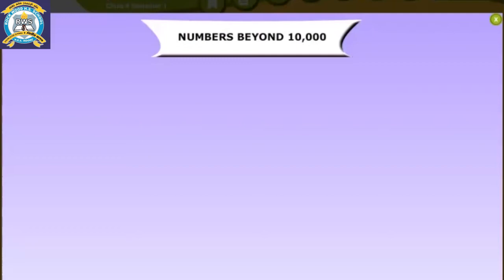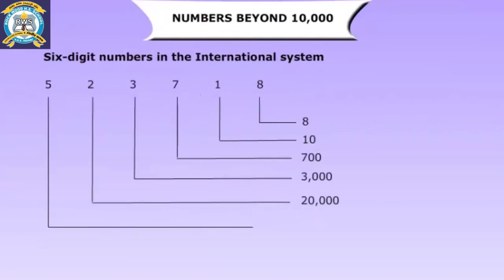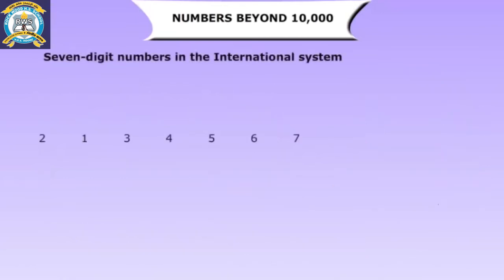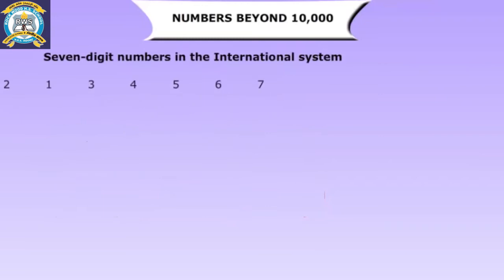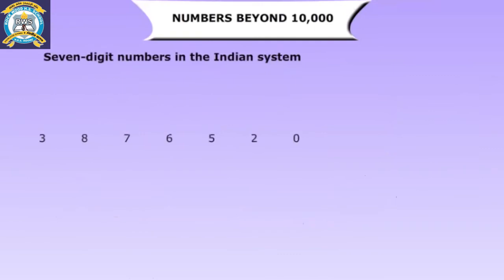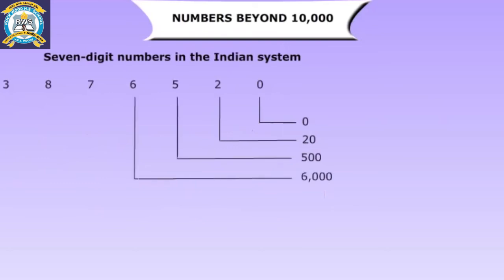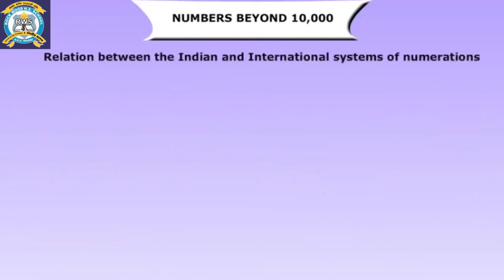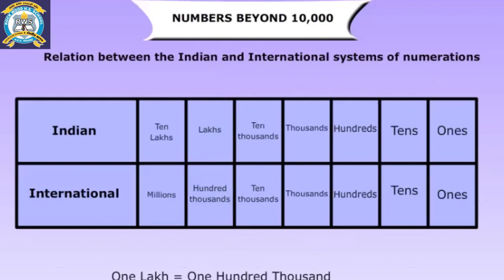CLASS 4 | MATH | NUMBERS BEYOND 10000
This is only an educational video meant for any student of Class 4.

Property of Hashmi Educational Society